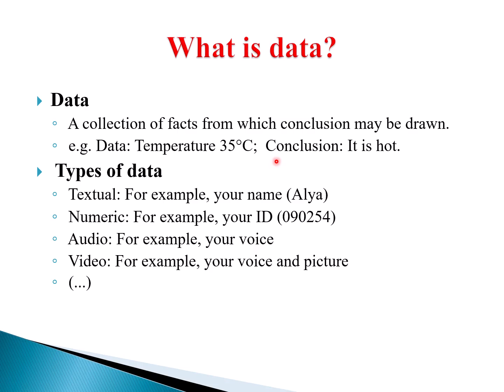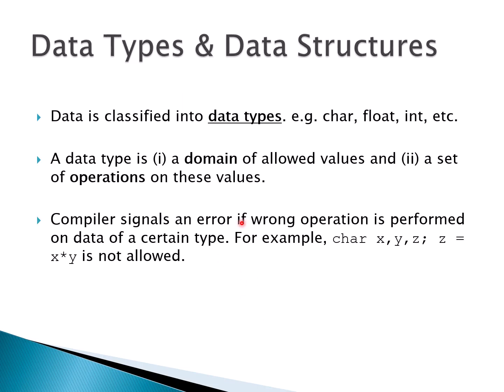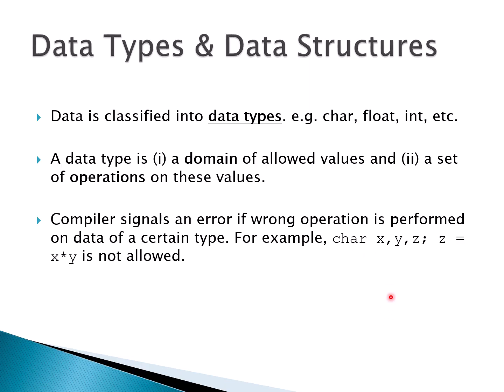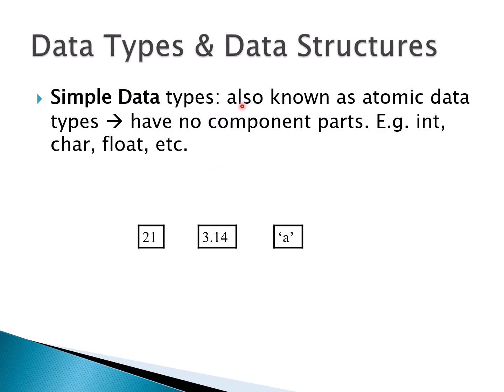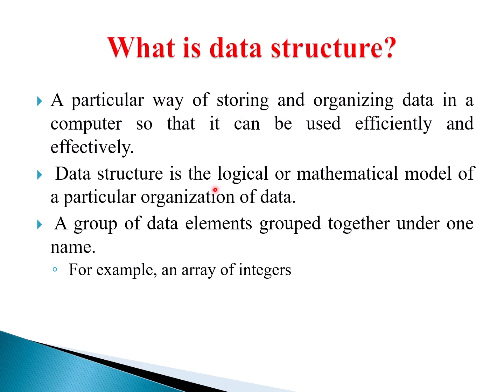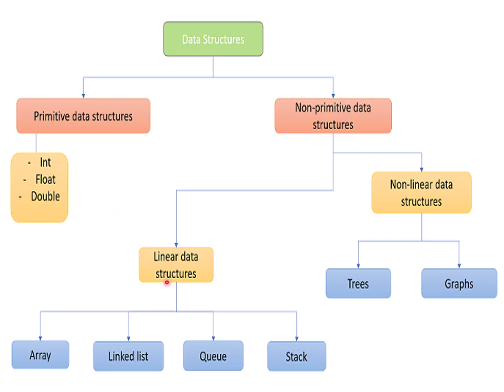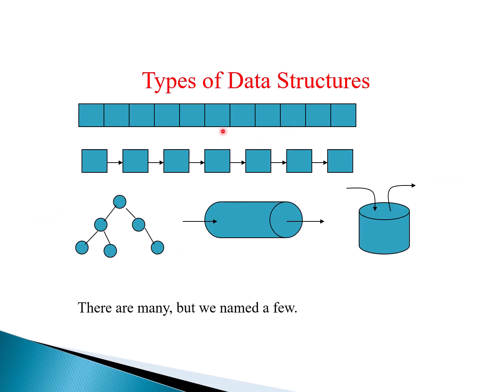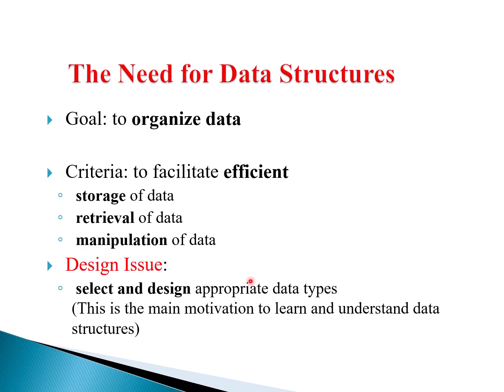Introduction to Data structures